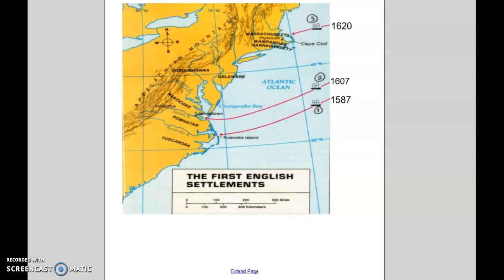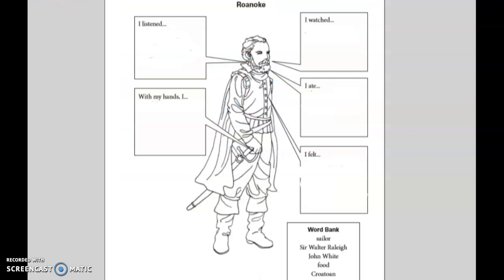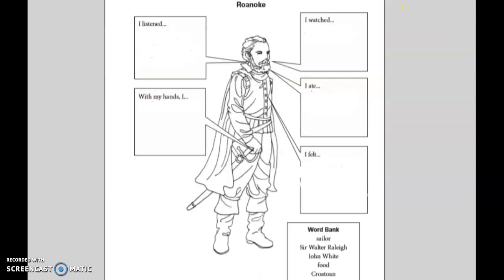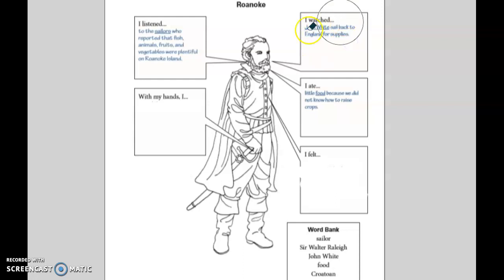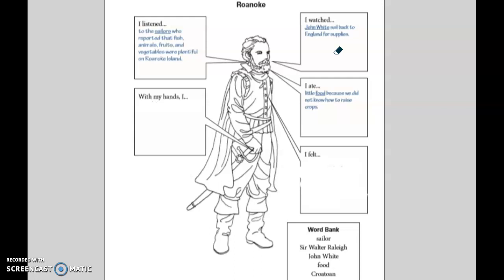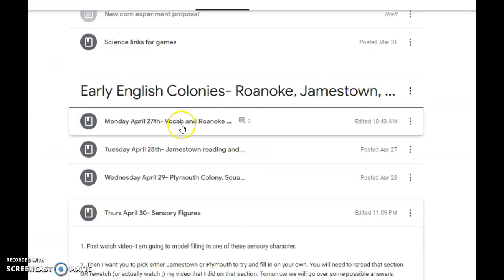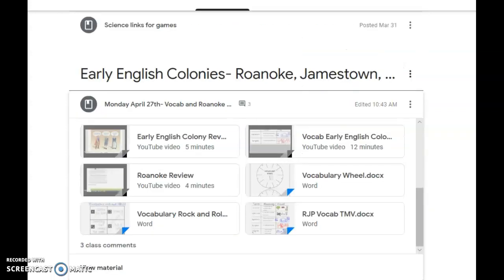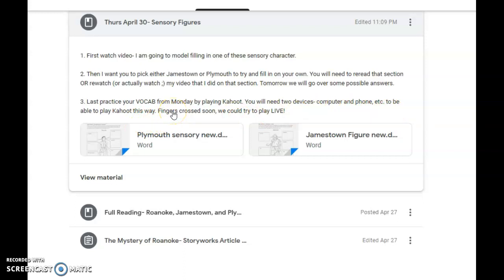Roanoke Sensory Figure Note-taking